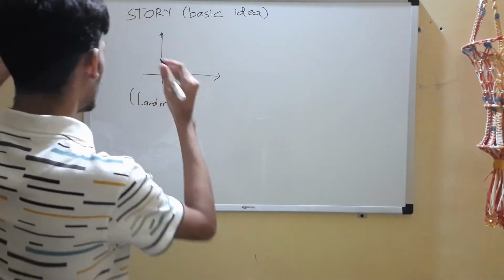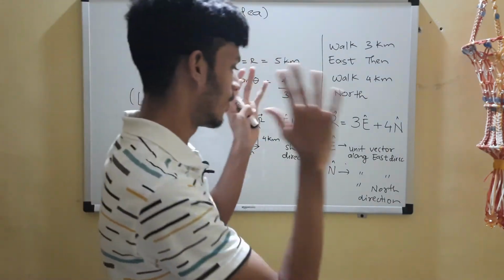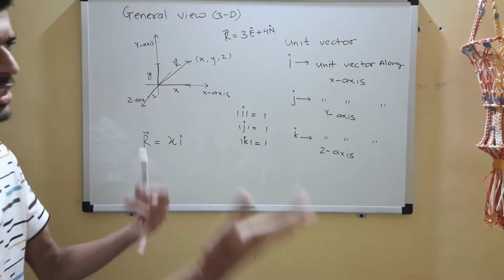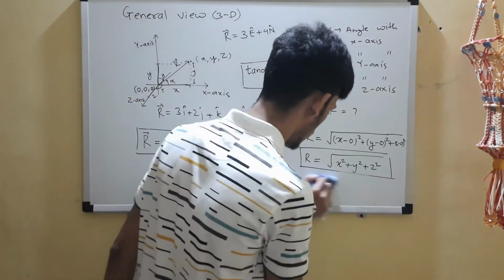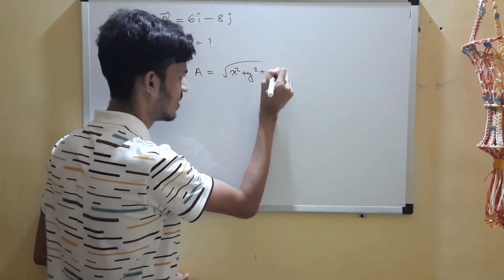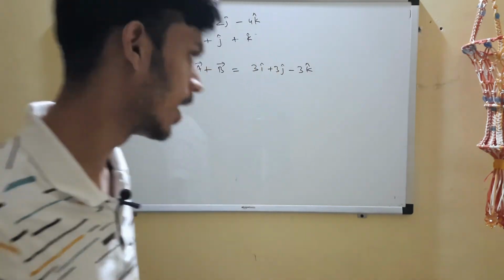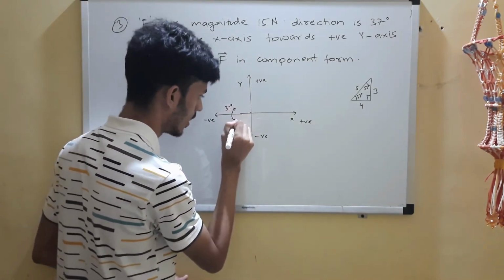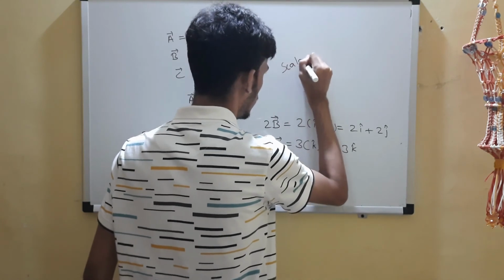Maths for Physics | Resolution of vectors | BITSAT JEE-MAINS NEET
In this video:
Resolving a vector
component form of a vector and much more.

aashman@uboi